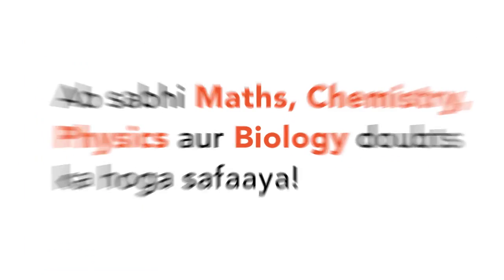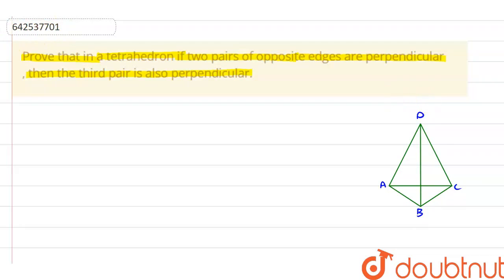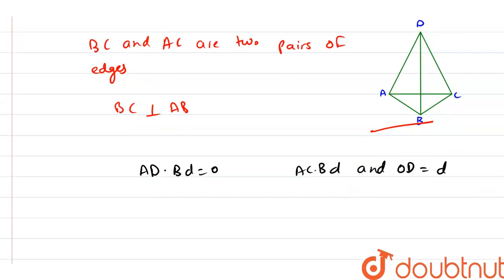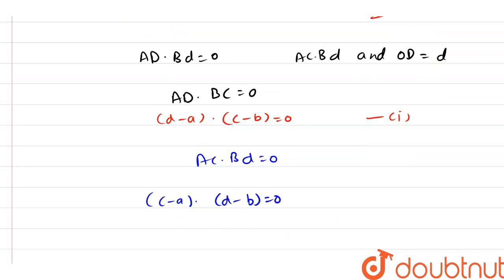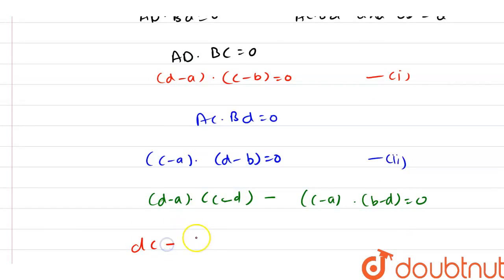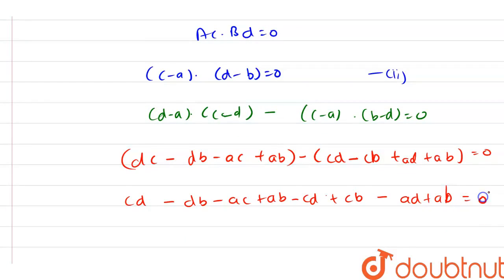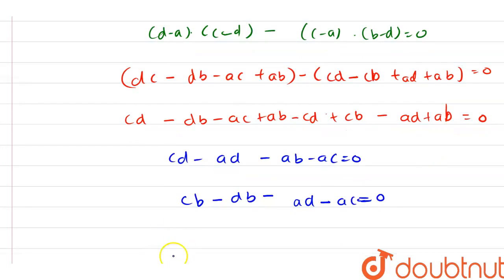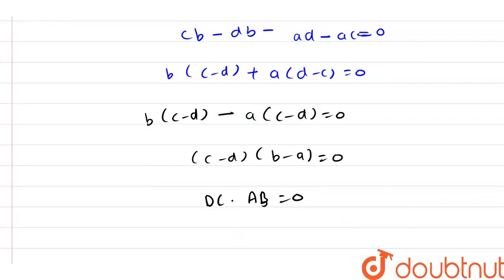Prove that in a tetrahedron\r\nif two pairs of opposite edges are perpendicular , then the third...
Prove that in a tetrahedron\r\nif two pairs of opposite edges are perpendicular , then the third pair is\r\nalso perpendicular.
Class: 12
Subject: MATHS
Chapter: VECTOR ALGEBRA
Board:IIT JEE

👉 Have Any Query? Ask Us.